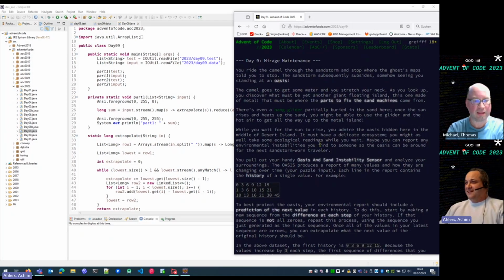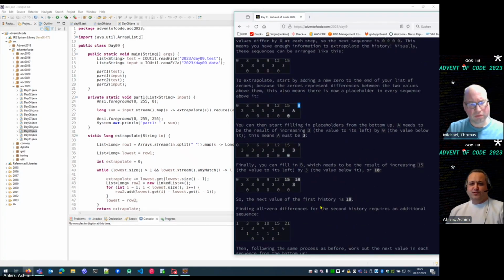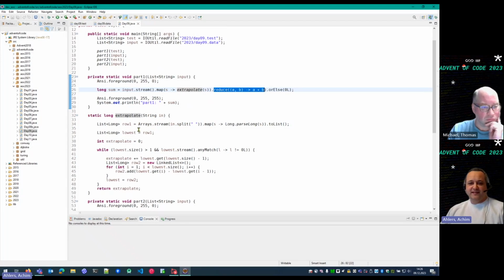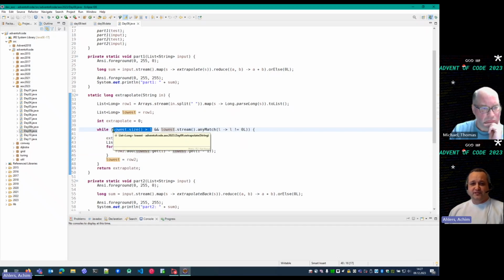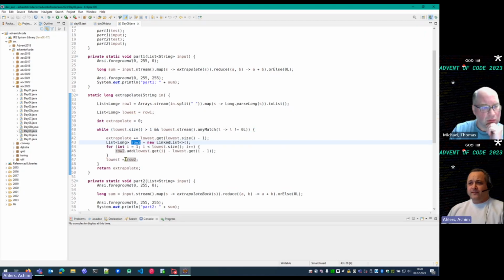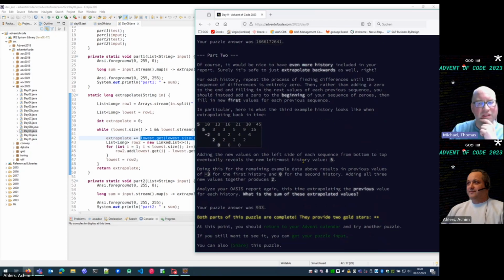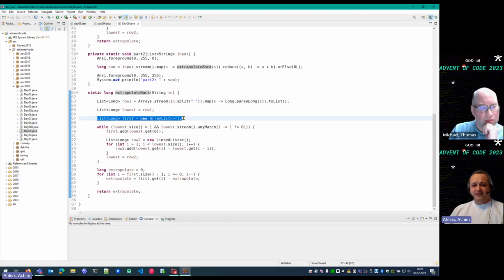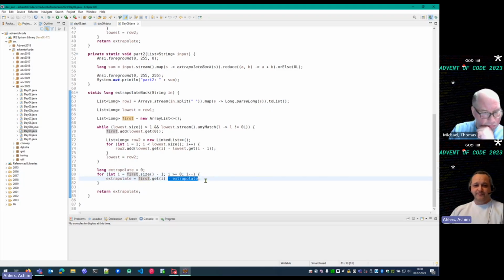2023 Advent Of Code Day 9 solved in Java very quick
Day 9: Mirage Maintenance

Achim  explains this puzzle in detail.